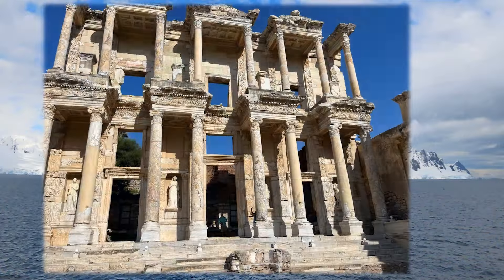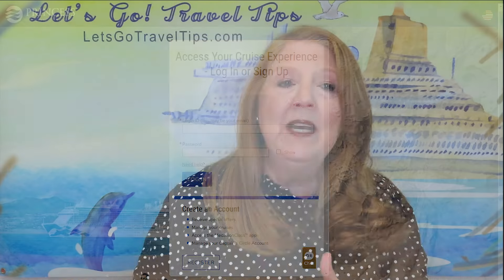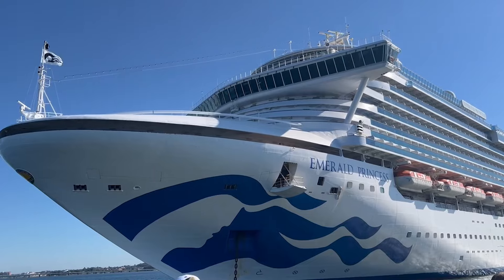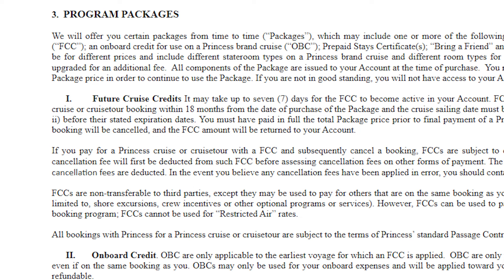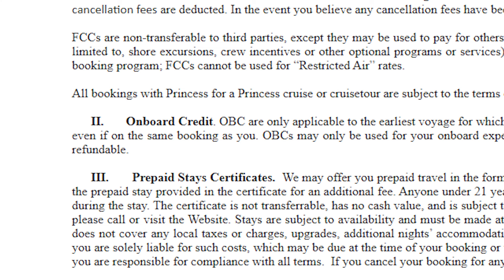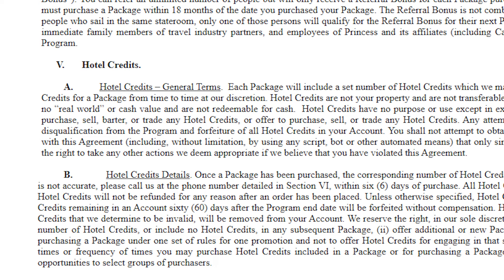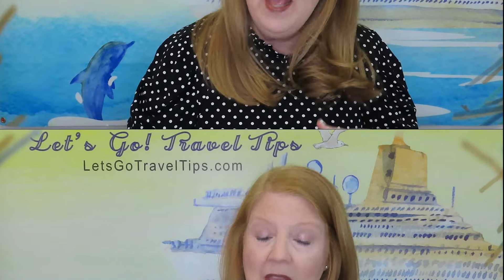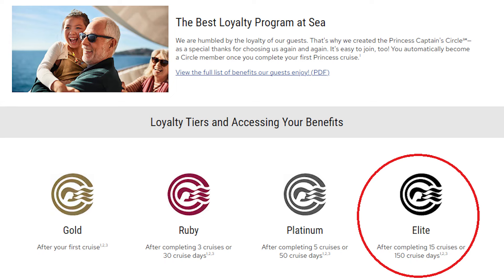CRUISE NEWS! Is Princess Promotions Worth It? Here Is a Quick Explanation & Breakdown As I See It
VIDEO CHAPTERS - Wednesday, July 17, 2024
0:00 Welcome to Today's Video
0:21 Princess Promotions: What Is It?
3:48 How Much Credits Do You Receive?
5:46 This Part is a Big Deal!

🔌 Our newly updated (Jan 2024) Amazon Store for items we highly recommend

📃 Cruise Packing Lists

📷 If you would like to send us pictures from your trips, go ahead and share those our Facebook Private Group